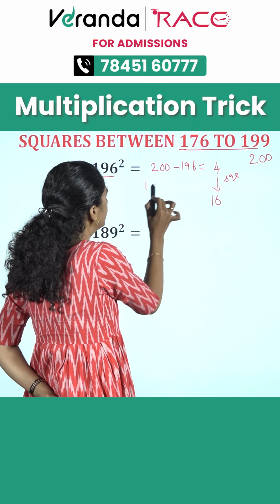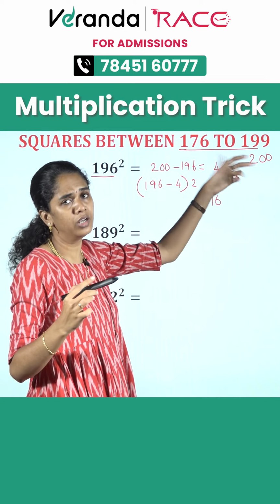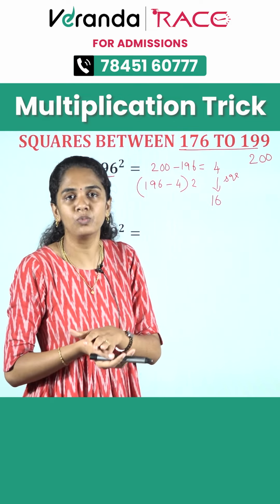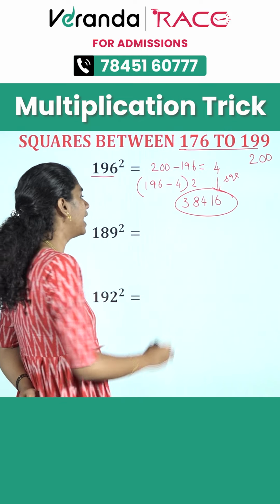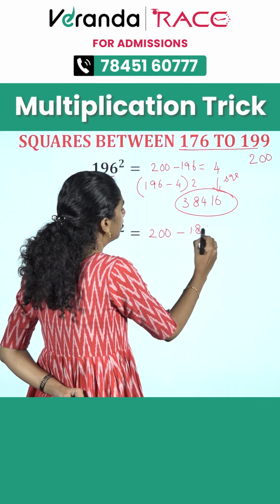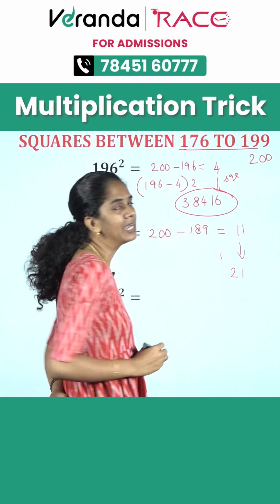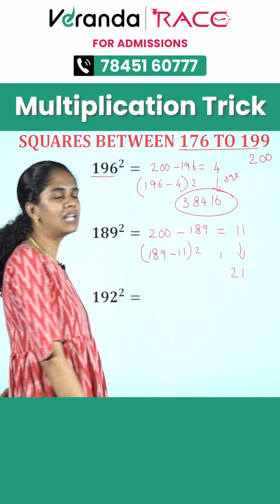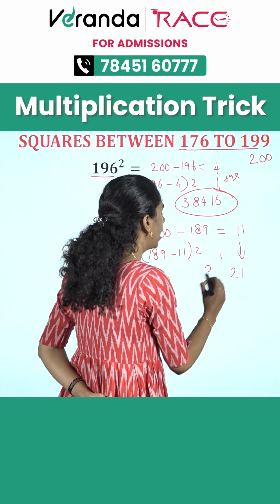Master Multiplication with This Easy Trick!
Discover how to make multiplication faster and simpler with our straightforward technique. Ideal for enhancing your math skills and exam preparation!
Follow us for more crucial tips and tricks to excel in your studies!